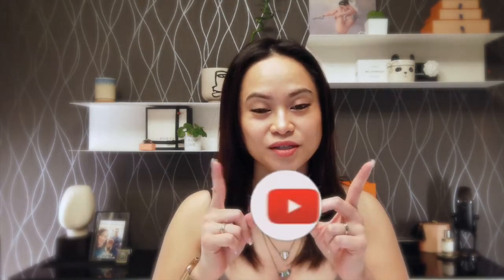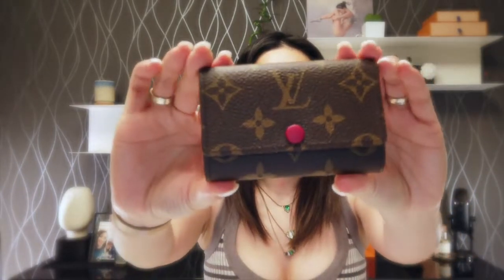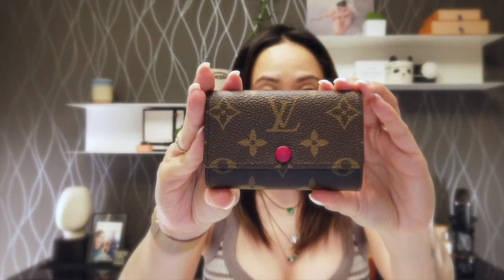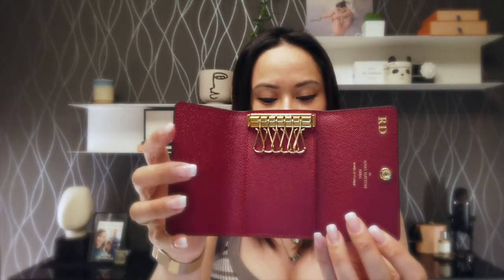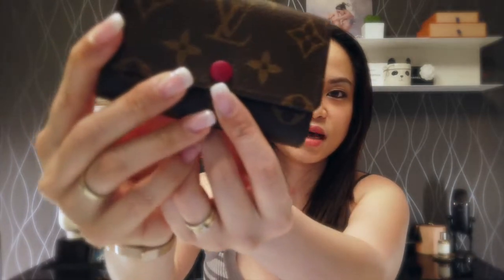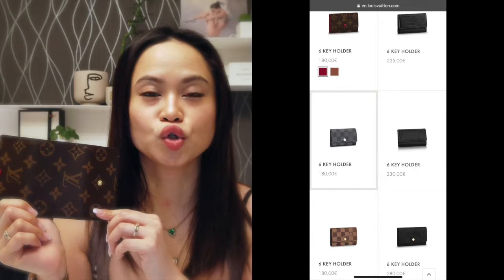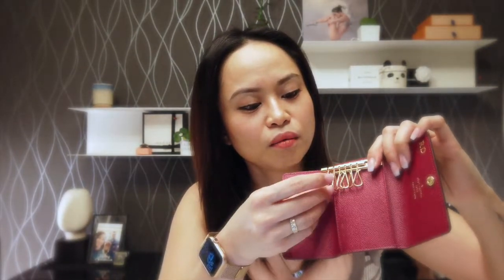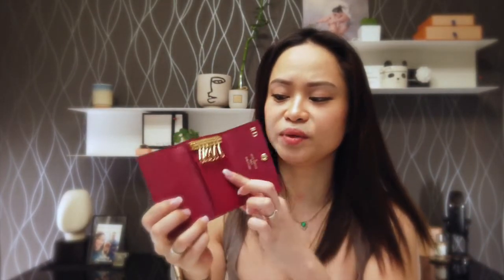LOUIS VUITTON 6 KEY HOLDER • Review (1st Impressions) 丨 Roma D.C.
Today I'm reviewing the LOUIS VUITTON 6 Key Holder in Fuchsia Lining (my first impressions)!
Have fun and enjoy this review video ♬

|I{• » Review LouisVuitton 6KeyHolder « •}I

✗ TIME STAMPS
0:00 Intro
0:42 Review Intro
1:24 Unboxing Video
1:43 Review
2:30 Size & Features
3:29 Price in Euro (February 2021)
4:00 Why I choose this model ?
5:30 Hotstamp Personalisation
6:00 How to use ?
6:34 My 1st Impression
7:47 Outro

✗ EQUIPMENT
➫ DJI Osmo Pocket
➫ iPhone X